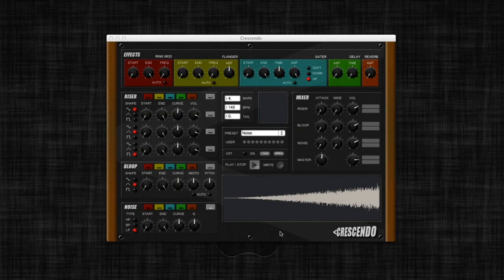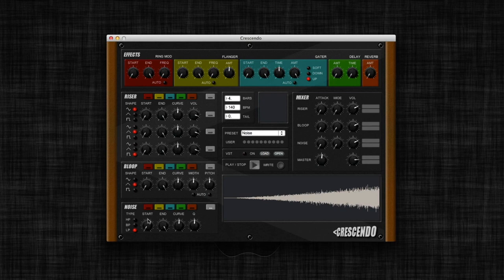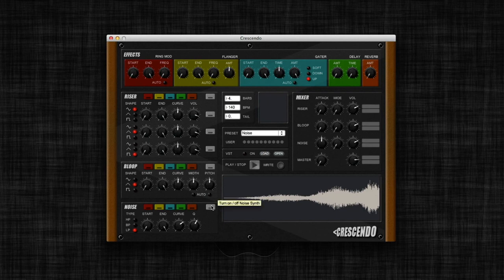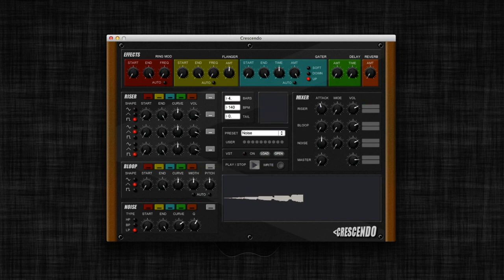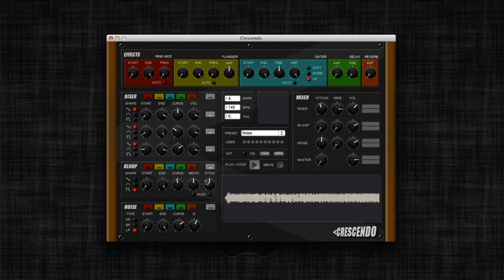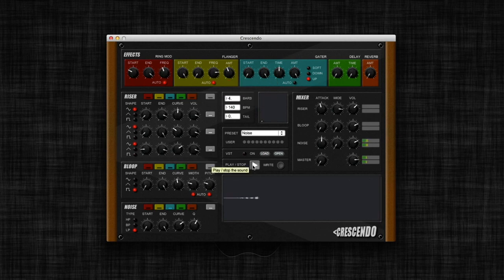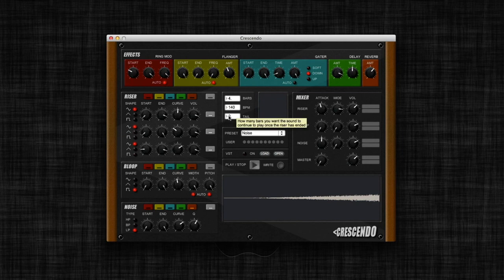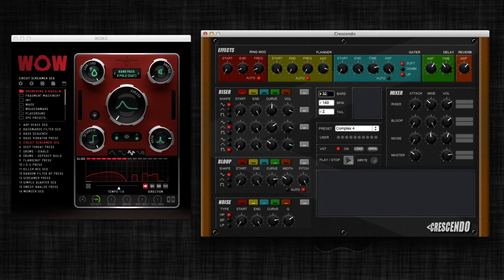Crescendo Tutorial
How to use the Crescendo app for Mac/PC.

Learn how to create riser / uplifter sound effects and export them to audio samples.